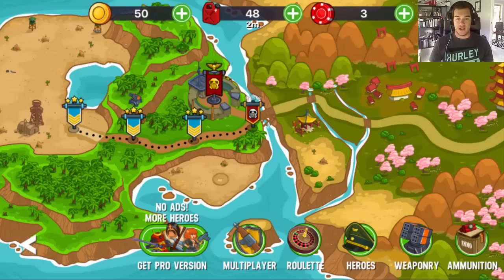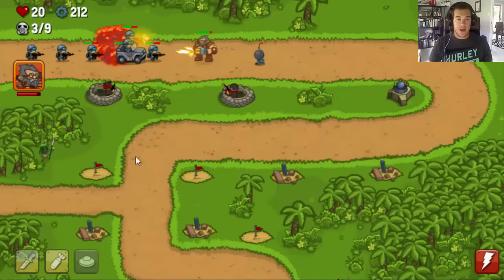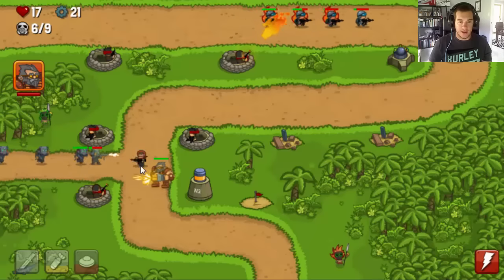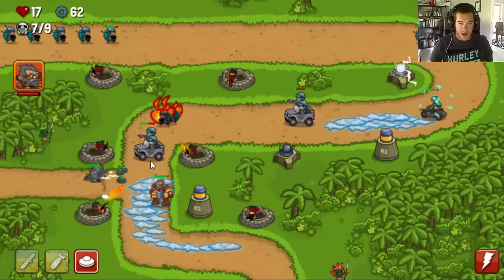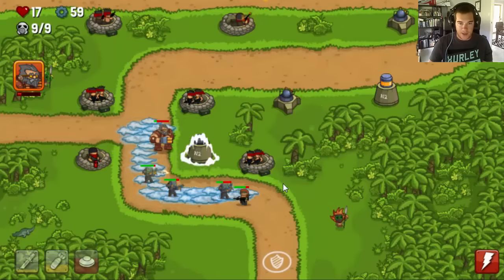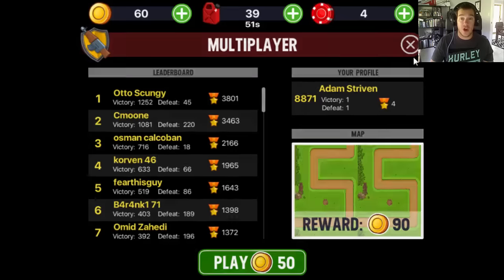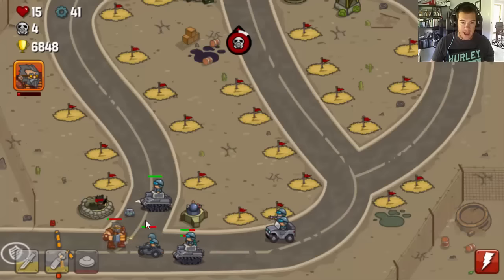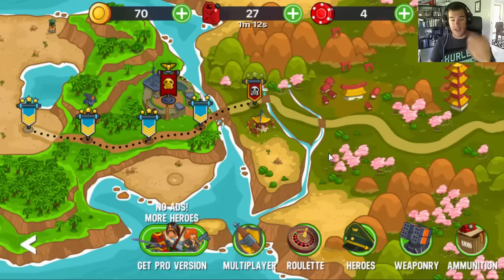HERO SUICIDE!! (Impossible Tower Defense - Episode 2)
reallifeminecraft realminecraft minecraft I play an extremely difficult game called "Impossible Tower Defense".

I play an extremely difficult game called "Impossible Tower Defense".

HARDEST GAME EVER!! (Impossible Tower Defense - Episode 1)